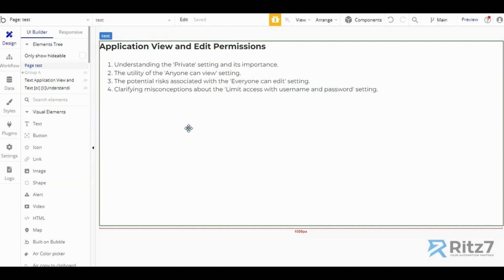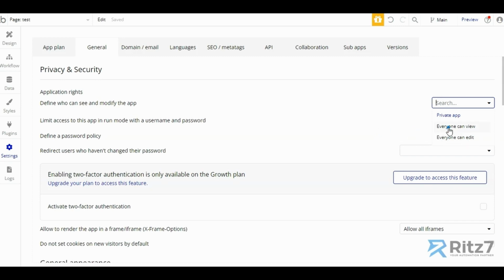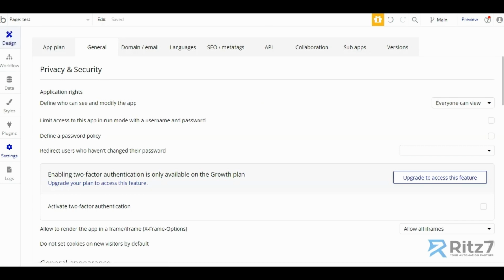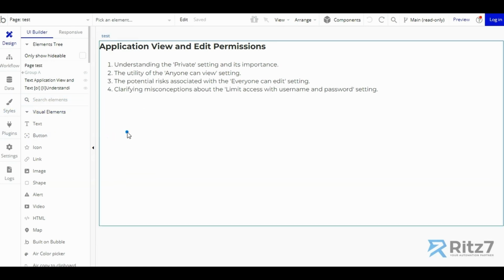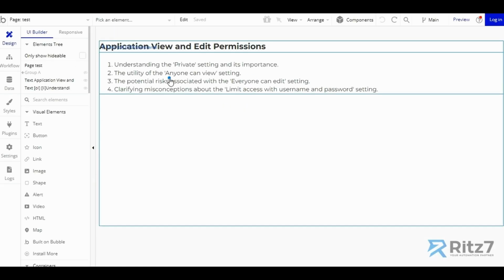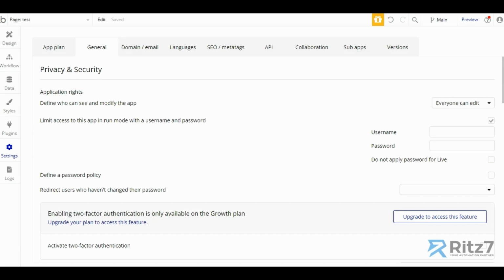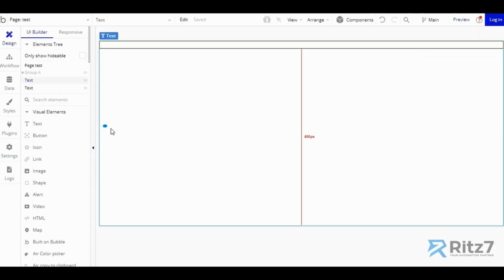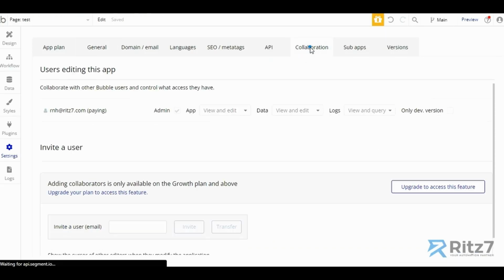Bubble's View and Edit Permission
Learn how to manage the security and accessibility of your Bubble.io app with this helpful guide! Today, I'll be guiding you through the crucial permissions on Bubble.io, which can play a key role in managing the security and accessibility of your app. We'll also discuss how to add collaboration permissions and more. The links are available in the description below.